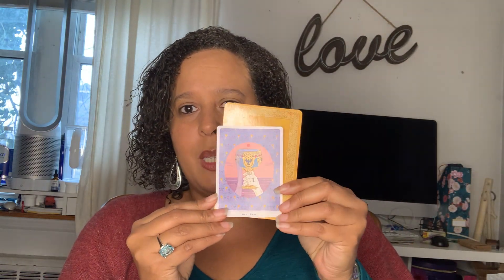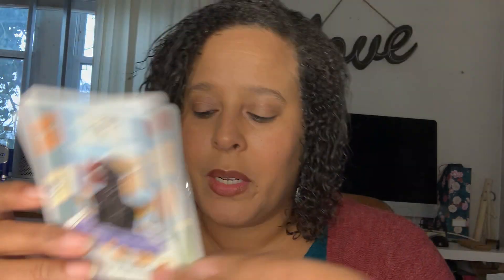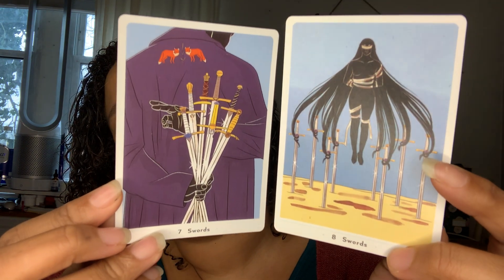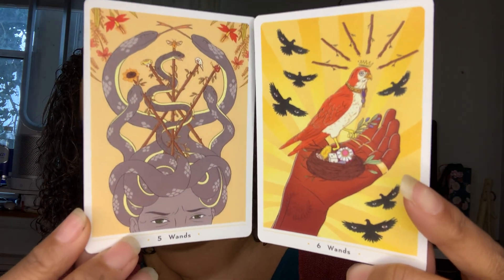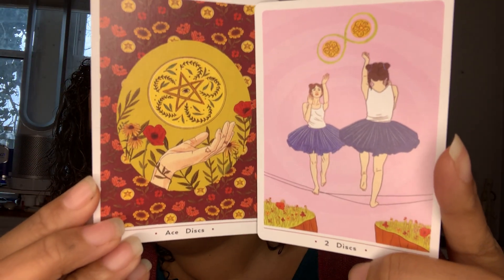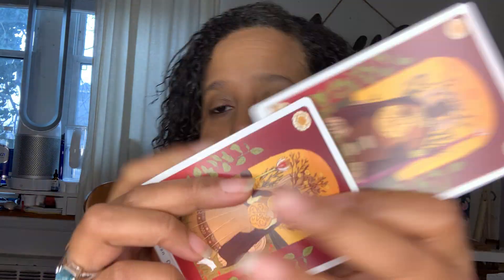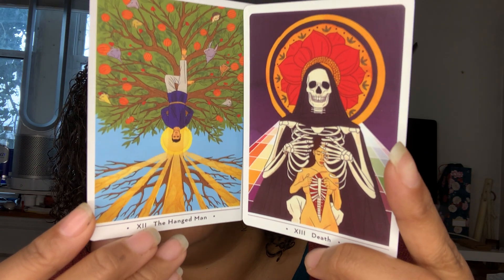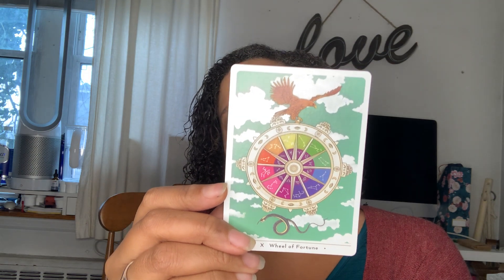True Heart Intuitive Tarot by Rachel True Oracle Deck Card Review my Tarot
Welcome!

If you would like to send me a deck of cards to review kindly send them to
Mayra Perdomo
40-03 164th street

Book a Tarot Cheerleader Reading

True heart tarot original larger deck

Mini deck without guidebook

Or

Or